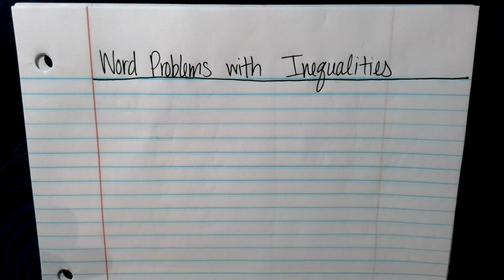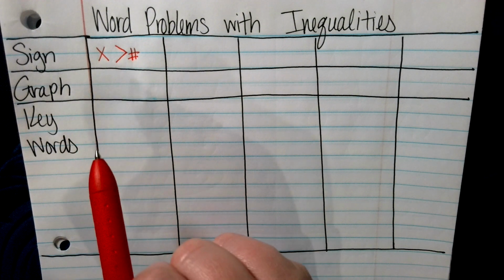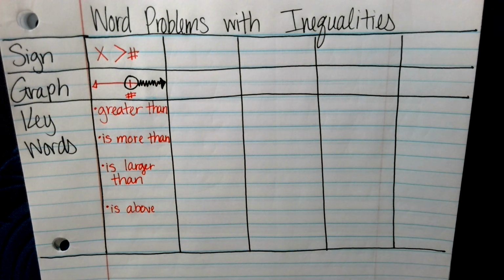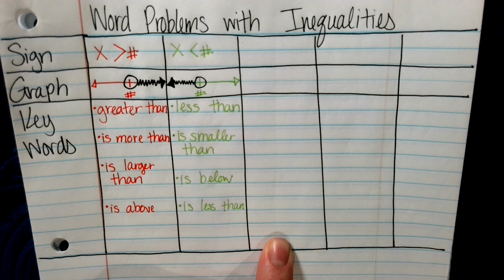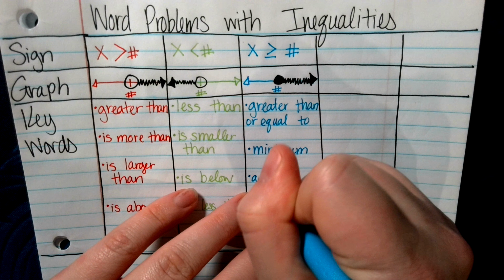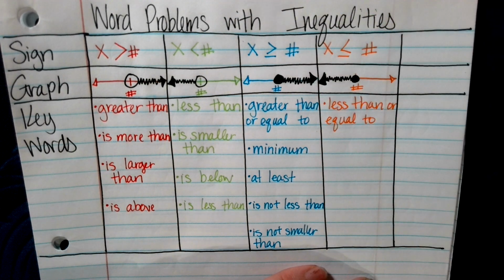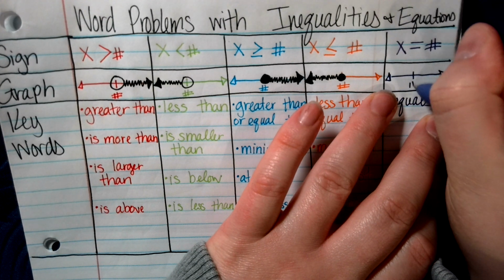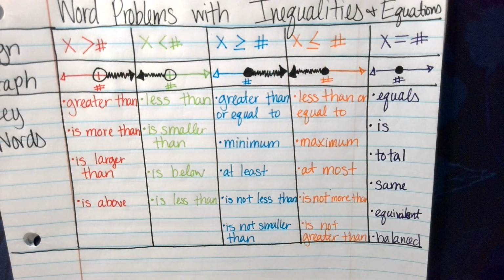Inequality Word Problem Signs